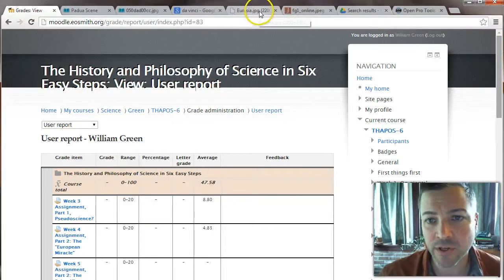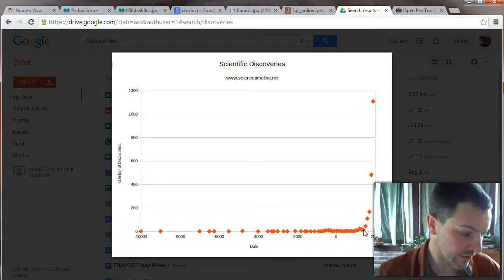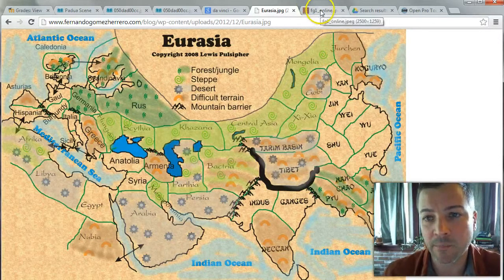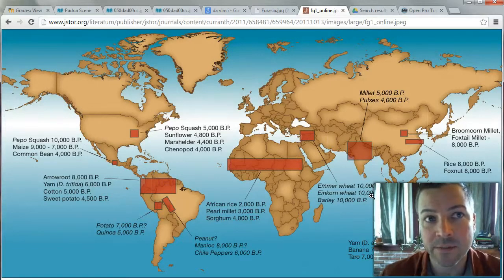Week 5 Intro Video - the History and Philosophy of Science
Intro to Week 5 and recap of Week of the History and Philosophy of Science In 6 Easy Steps, 2015.